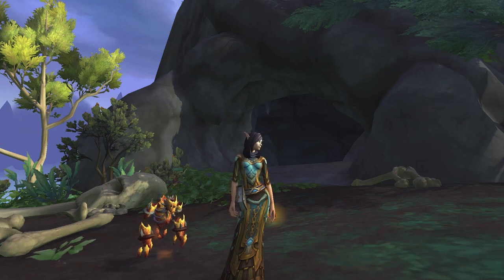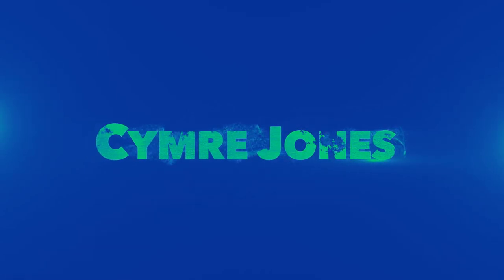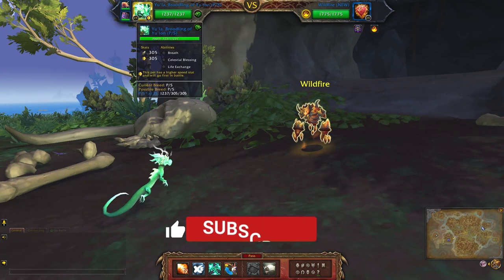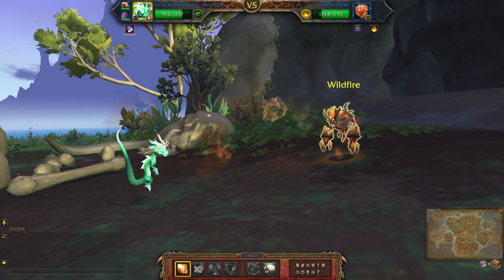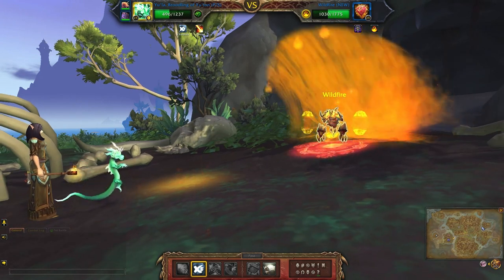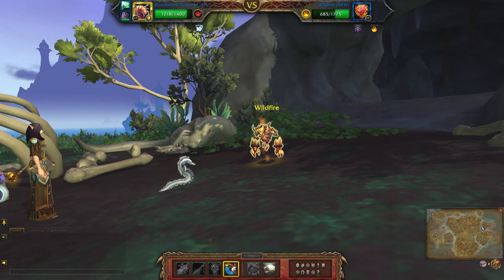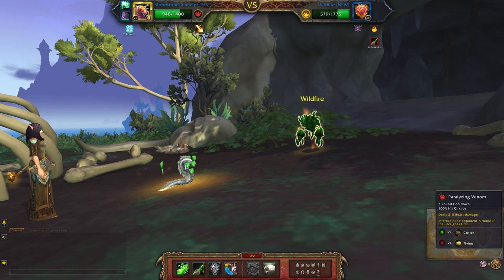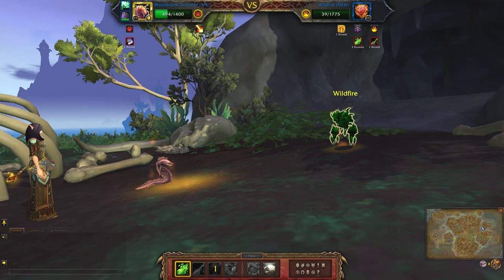Combustible Vegetation World Quest - Collect Wildfire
How to collect Wildfire - one of the pet battle rewards in the Forbidden Reach. Only available when the pet battle world quest Combustible Vegetation is active. Make sure you have the right quality if you want to collect this pet. You may need to defeat some Storm-Touched Skitterers first.